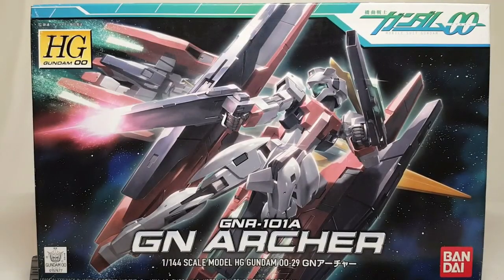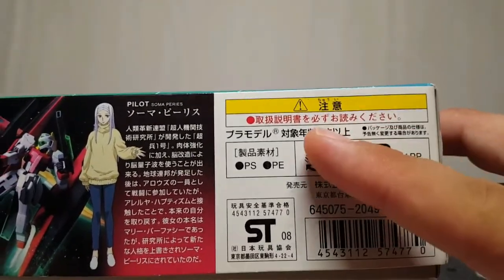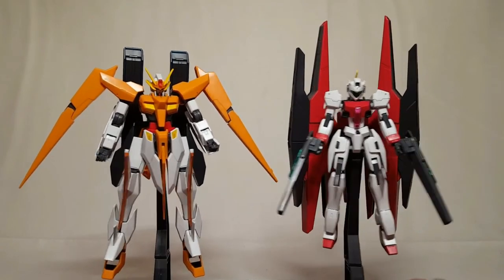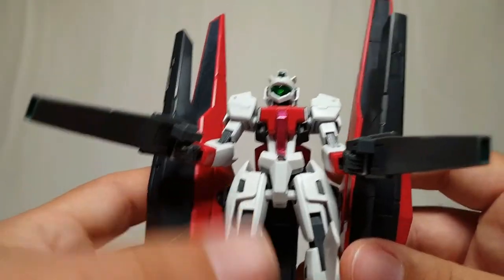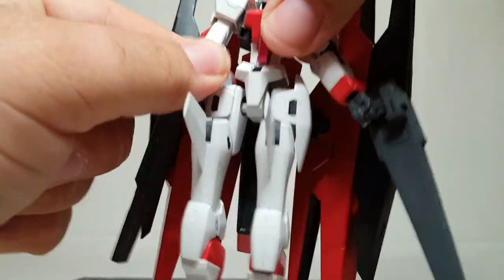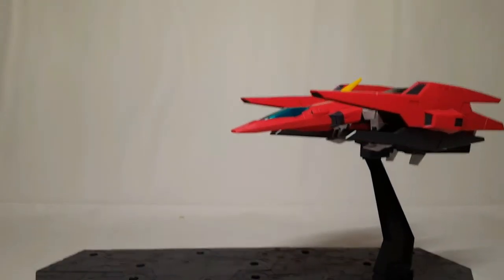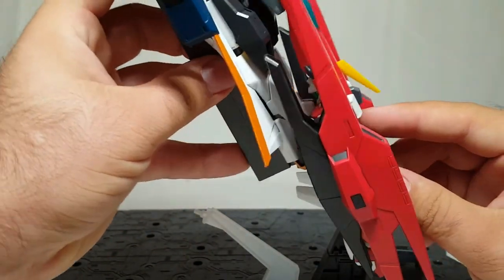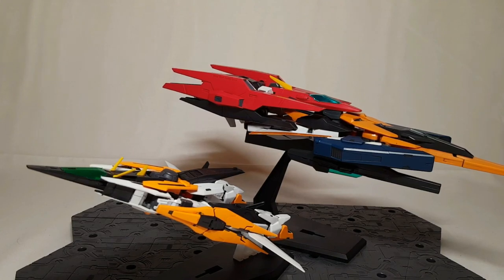DOUBLE O-CTOBER SHOKY REVIEWS: HG00 GN Archer (gundam arios part 2...sort of)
annnnnnd Part 2 (sort of) of the Kyrios review brings in his partner in crime the GN Archer. Its poetic that it is piloted by Alleluyah's girlfriend and is made as attachment for the Kyrios. I love this kit and this suit, but did not love the price I had to pay for it. Now that it is reprint hopefully you guys wont get scalped like I did.